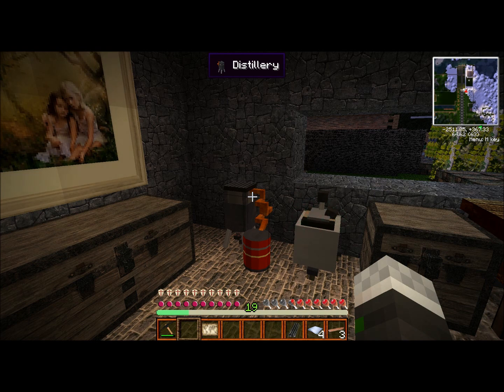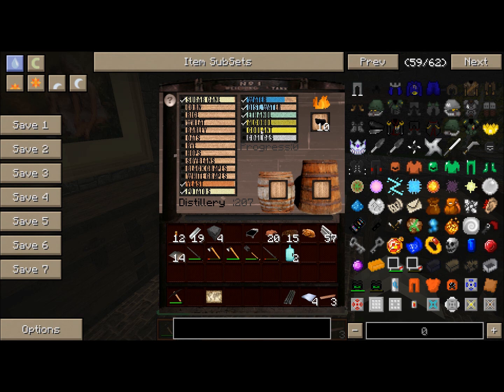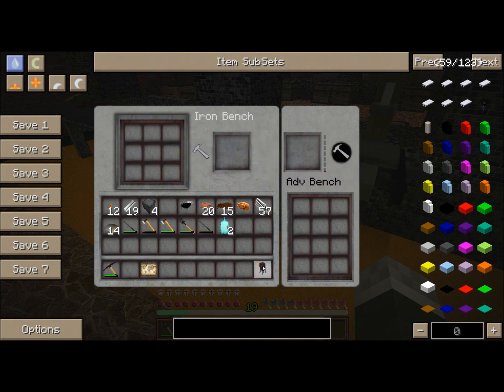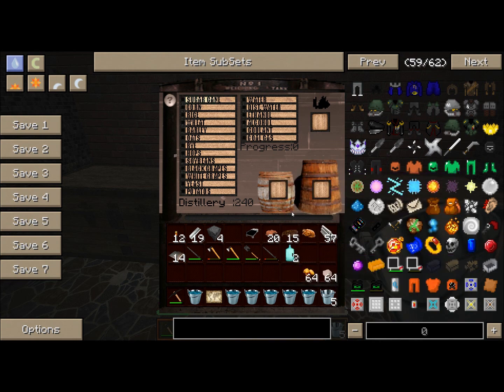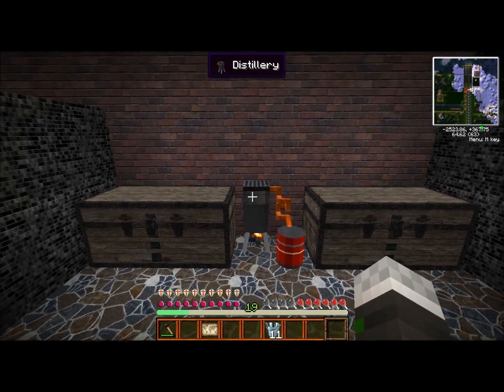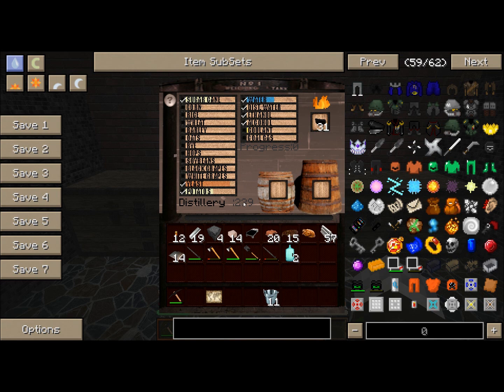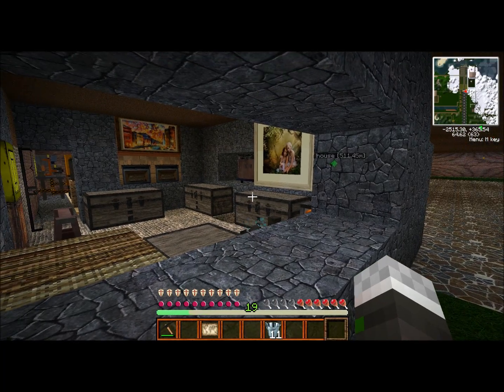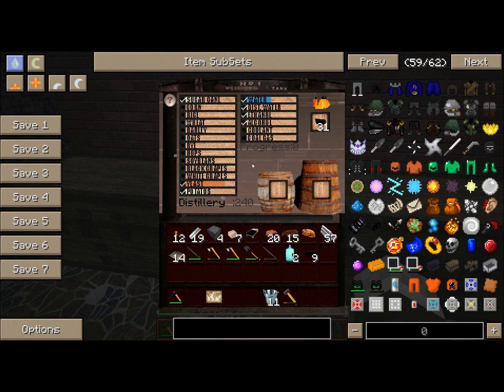Simcraft Machines Distillery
Here is a helpful video on the distillery in Simcraft for Minecraft.